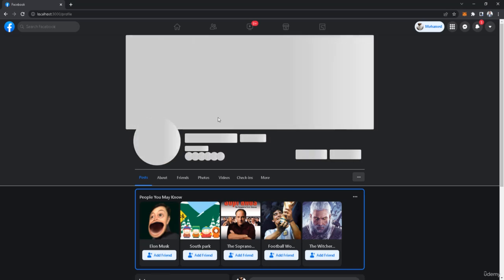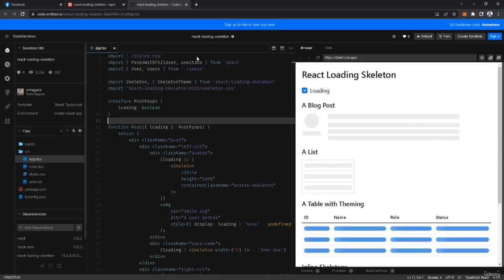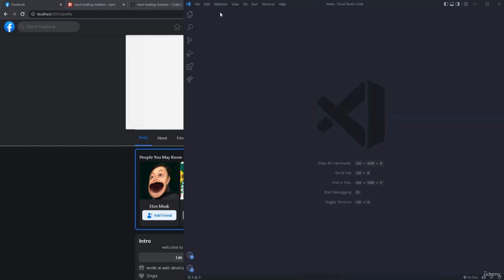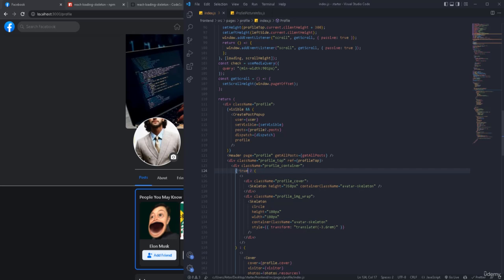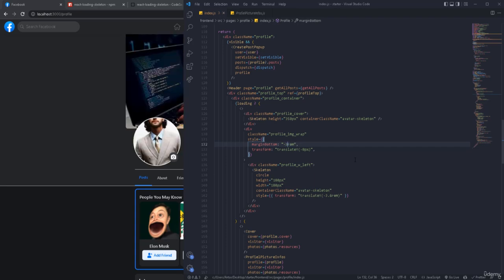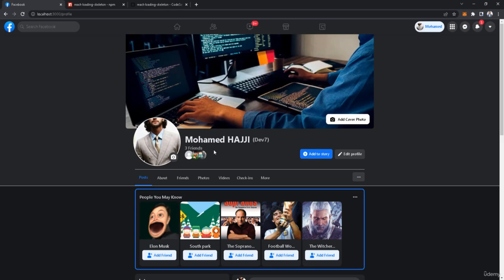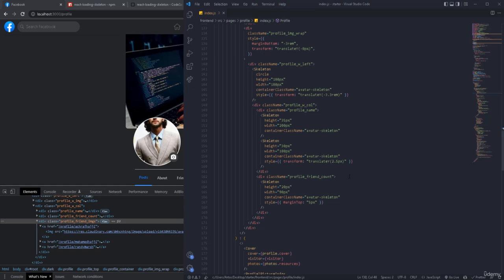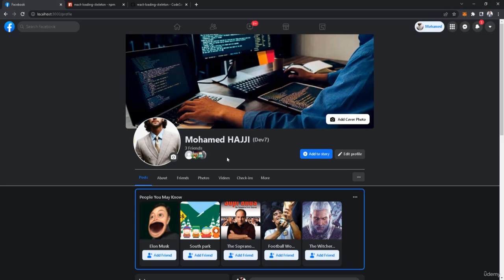Implement Skeleton Loader Effect Part 1 in Your Facebook Clone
itle:

Description:

In this video, we’ll start implementing a skeleton loader effect for your Facebook clone application. Learn how to create a placeholder loading animation that enhances the user experience while content is being fetched. This tutorial will guide you through the basics of setting up skeleton loaders for smoother and more engaging loading states.
Enhanced Keywords:

skeleton loader effect, skeleton loader implementation, Facebook clone tutorial, MERN stack project, React.js skeleton loader, loading animation, UI placeholders, improve user experience, social media app development, web development tutorial, build a Facebook clone, loading states, frontend development, college project guide, job interview preparation, full-stack development